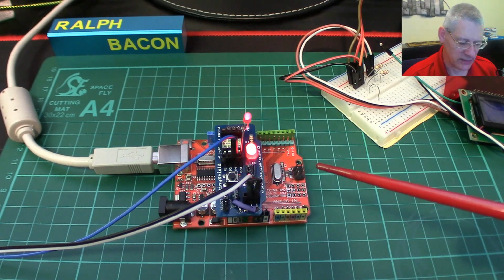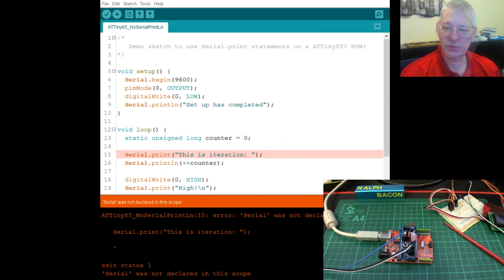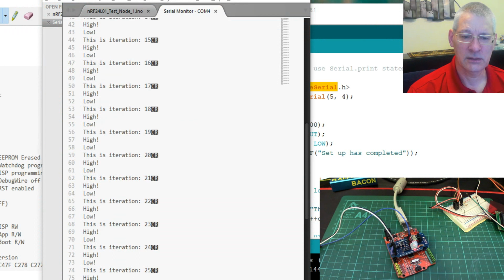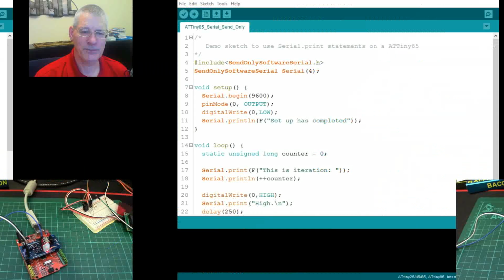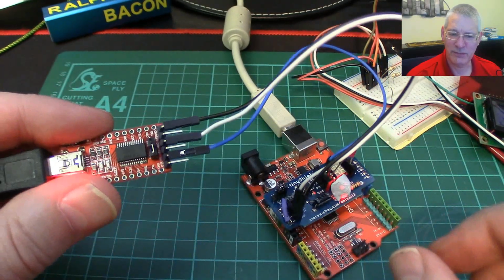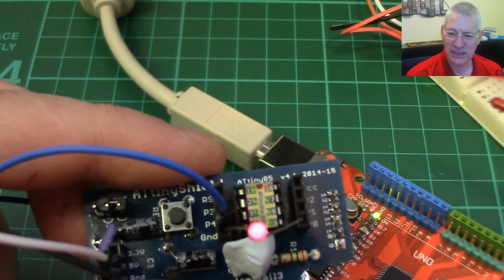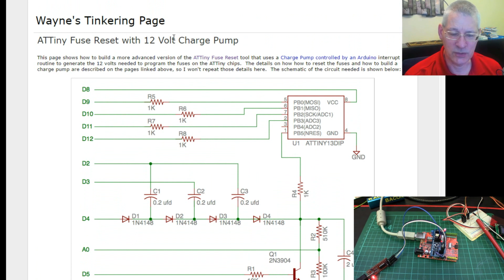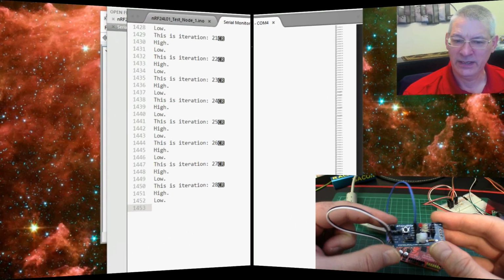#84 Making the ATTiny85 easier to program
So you have your ATTiny85 all connected up and running your latest sketch. Great. Oh, not great? Something is not quite right but you can't put your finger on what is wrong. Have you debugged the code? Oh, I SEE - YOU CAN'T because you can't connect the ATTiny85 to the USB port of your Arduino IDE, right?

Wrong. It's very easy to get your Tiny connected up to your Arduino IDE (or, indeed, any other serial monitor) to display all those useful Serial.println statements to find out just what is happening. But there are more ways than one to skin a c-- erm, let's not say that, Benny is watching me type this! Suffice to say, there are some useful techniques over and above the obvious, so keep watching!

No sketch this week (as I'm demonstrating the method for ANY sketch) so it will be even easier than usual to implement this tip!

Send Only Software Serial Library Included on the GitHub repository, just download, unzip and use! Thanks to Nick Gammon (again).

GITHUB Repository here - everything you need

I also talk about using physical Pin 1 (P5) as a standard GPIO pin instead of it being reserved as a RESET pin. And talk about it is all I do here because you will have to wait for the next video on exactly how to do it -- oops! Benny says Shhh, stop giving away the plot, so I will stay stumm until that video arrives!